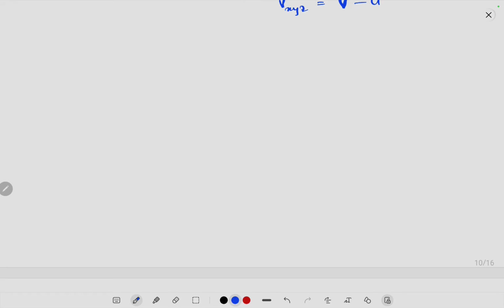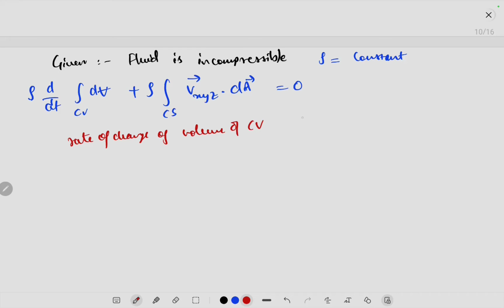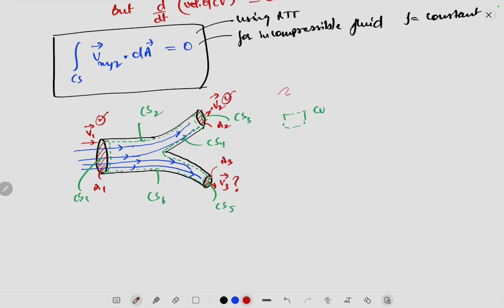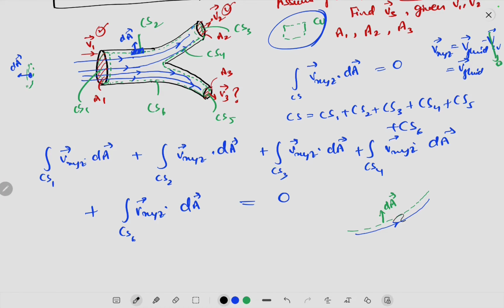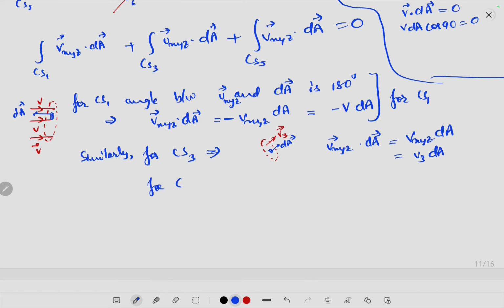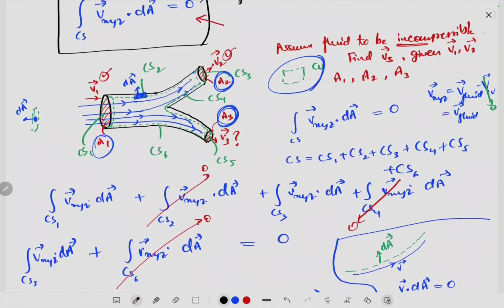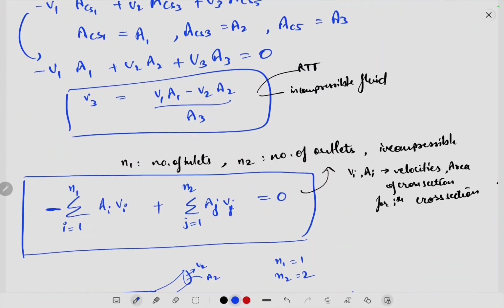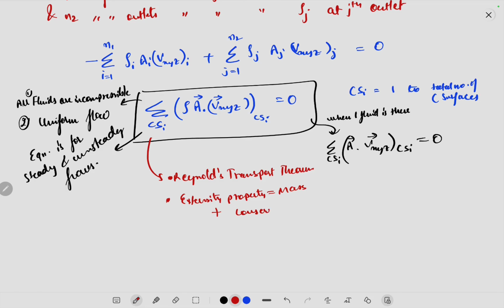11 Reynold's transport theorem for mass